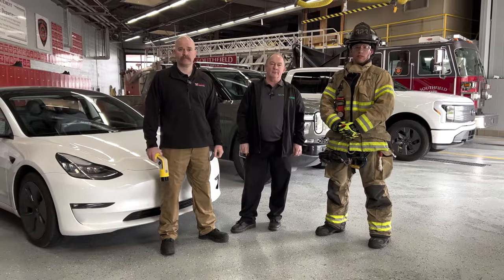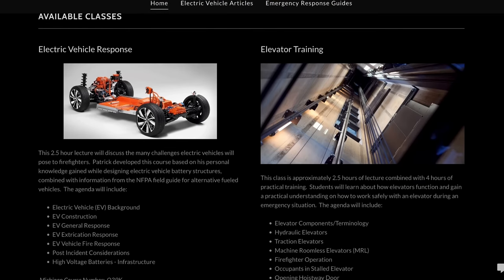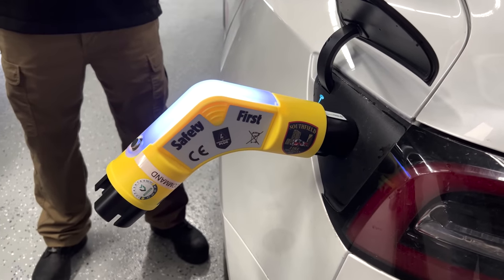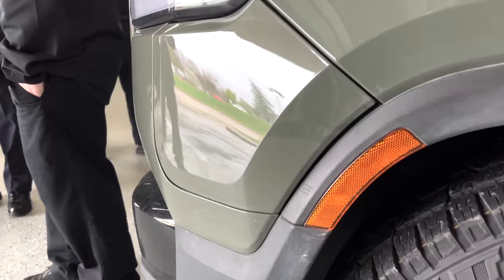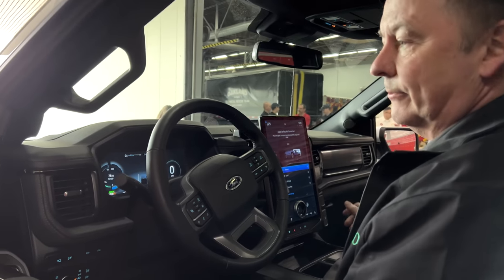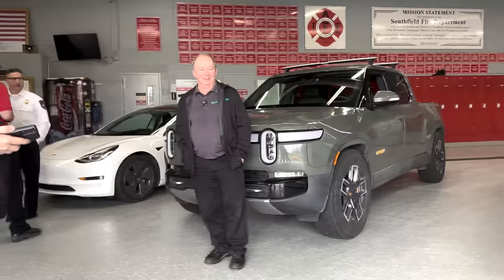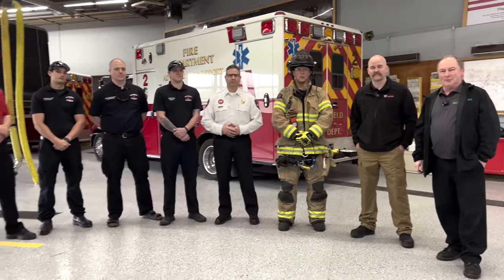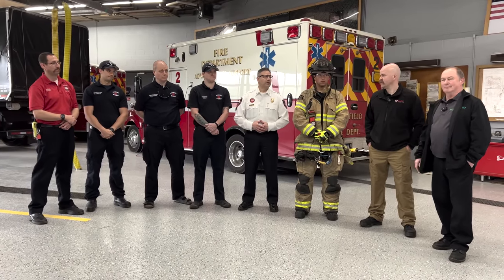An EV Device for First Responders: Emergency Plug Demonstration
Paul visits the Southfield Fire Department with Patrick from StacheD Training to learn about a device that allows first responders to safely approach and handle electric vehicles.